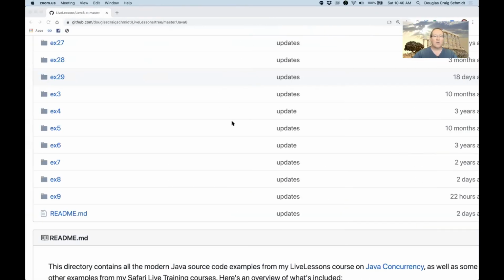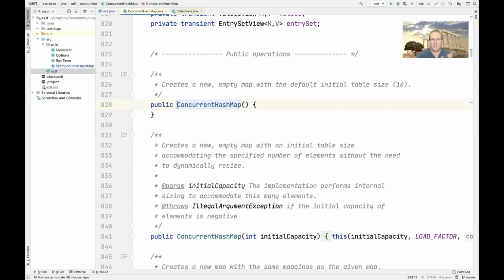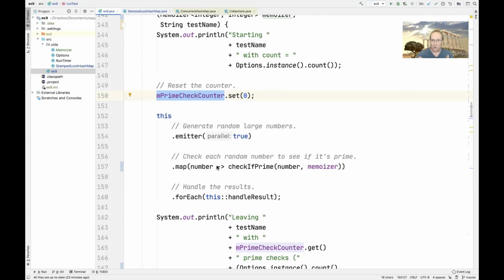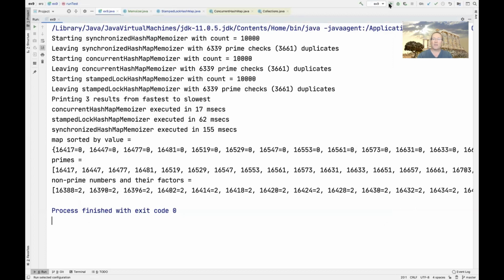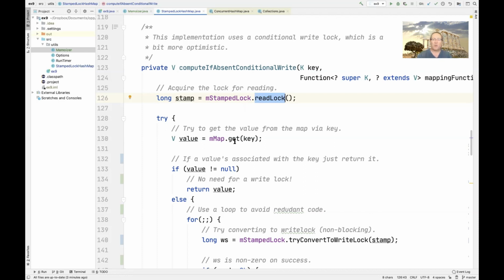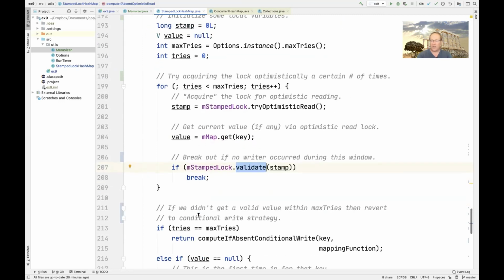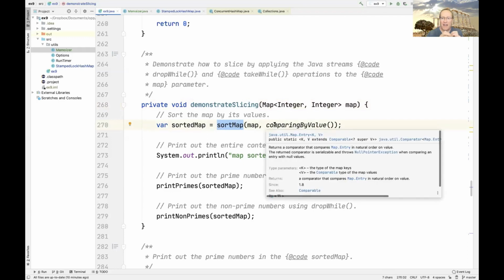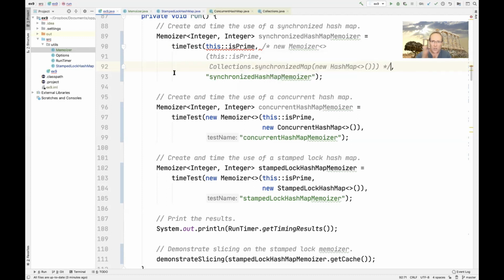Programming and Performance of Java Synchronizers for Concurrently Accessed Collections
This video  explores the programming and performance a Java ConcurrentHashMap, a Java SynchronizedMap, and a HashMap protected with a Java StampedLock to compute/cache/retrieve large prime numbers.  This example also demonstrates several advanced features of StampedLock (including conditional write locks and optimistic read locks), as well as showing the use of slicing with the Java streams takeWhile() and dropWhile() operations.  This video replaces an earlier video that was not as thorough in its discussions of Java StampedLock.